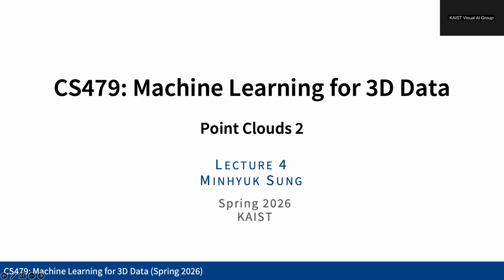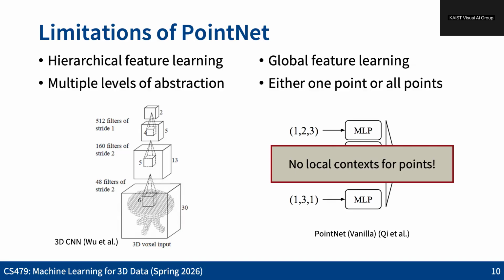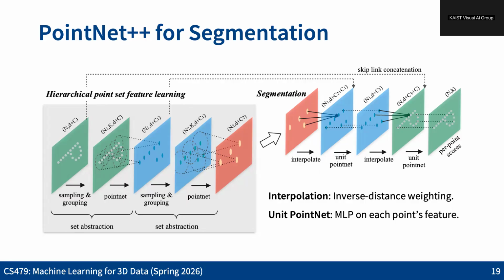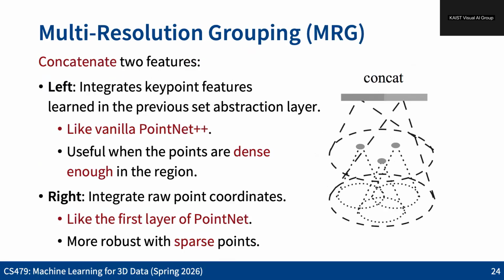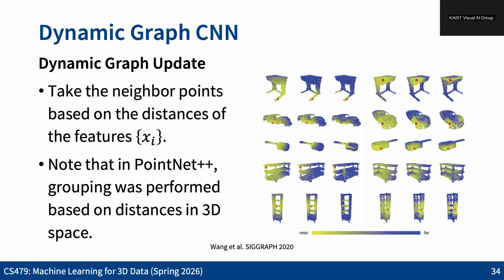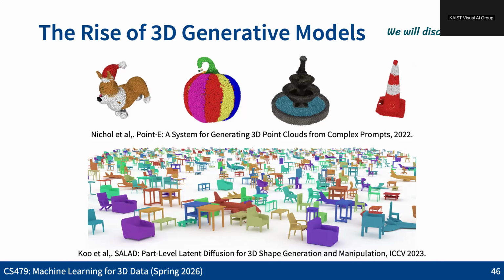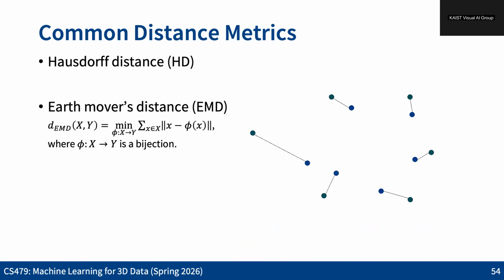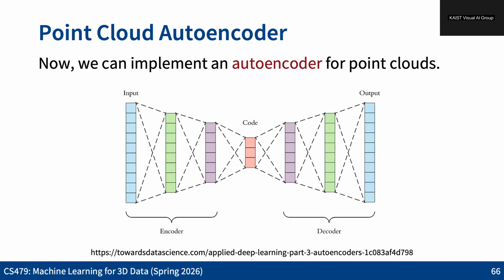Lecture 4: Point Clouds 2 (KAIST CS479, Spring 2026)